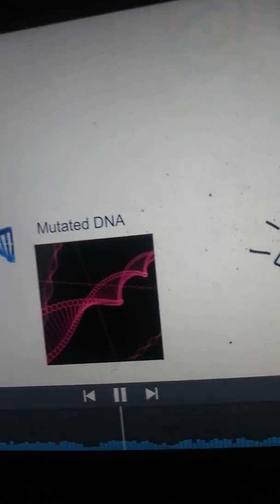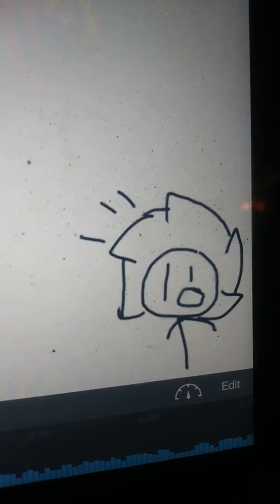What makes a cell cancerous? (School Project)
Not going to become a health Channel